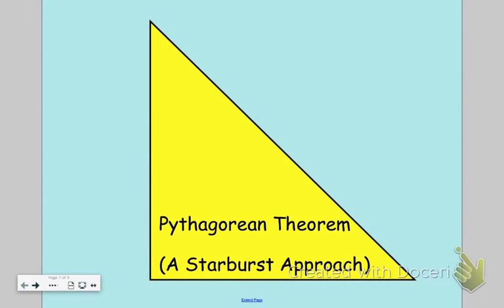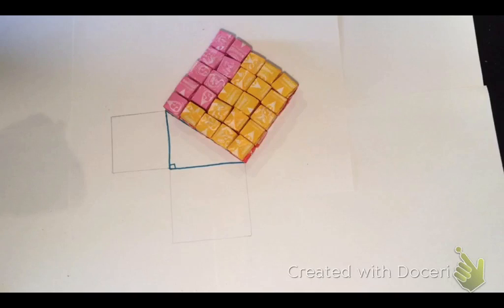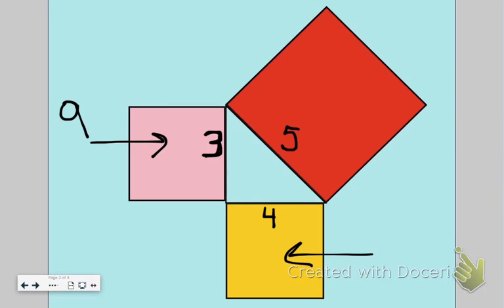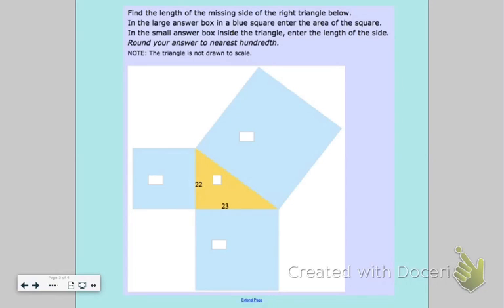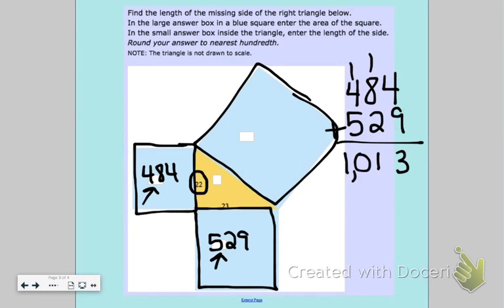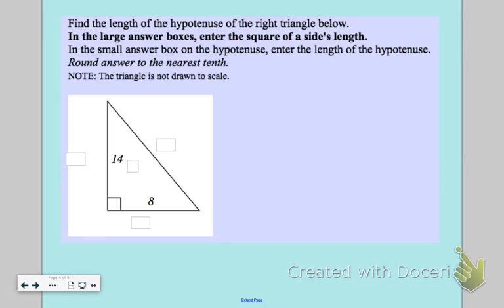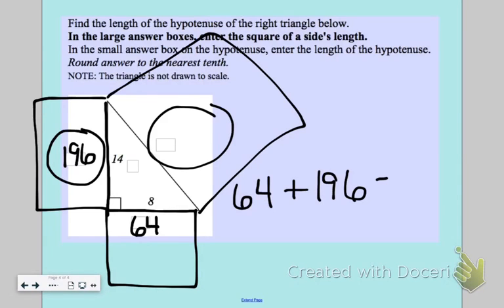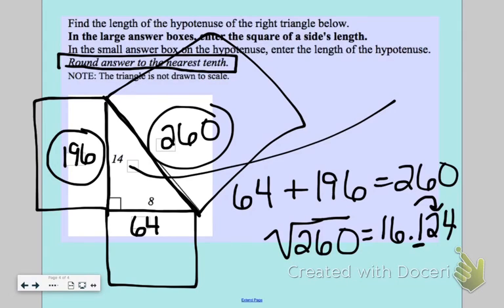A Starburst Approach to the Pythagorean Theorem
Let's use Starburst candies to prove the Pythagorean Theorem!